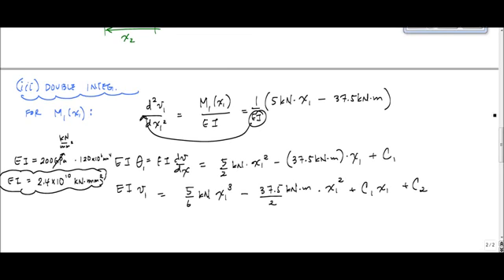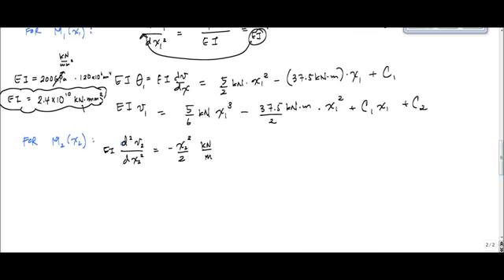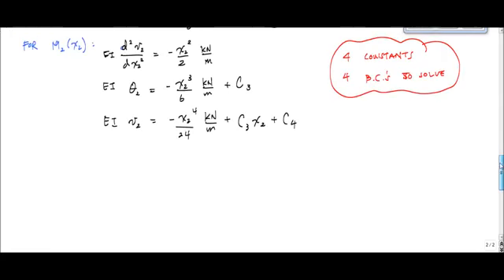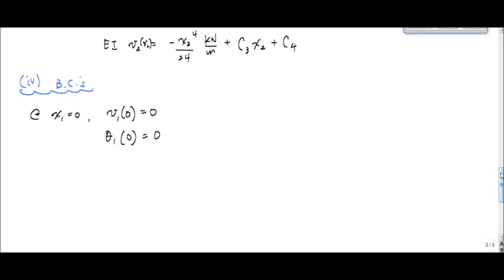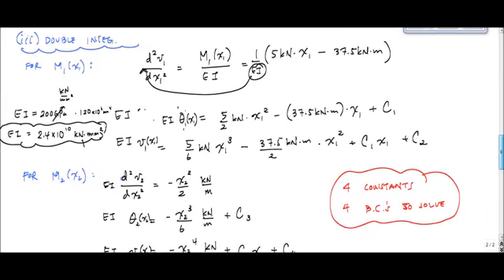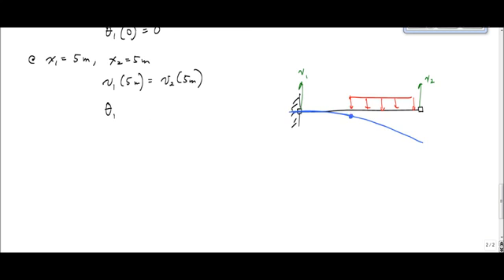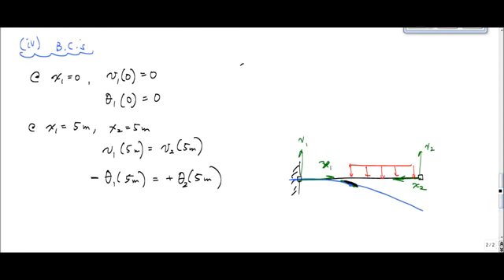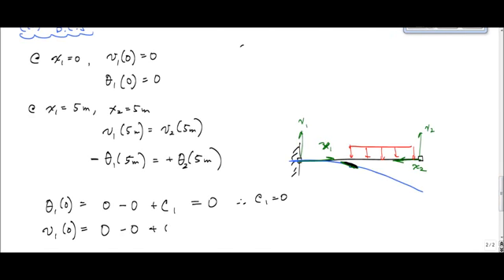Beam Deflections Double Integration Method Example Part 2 3 - Structural Analysis